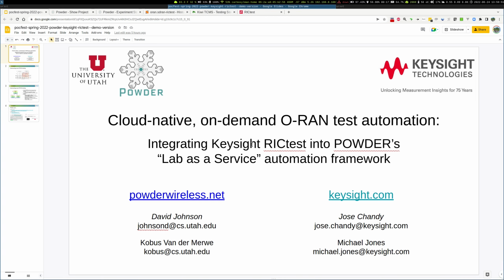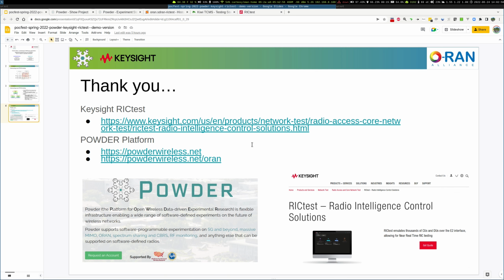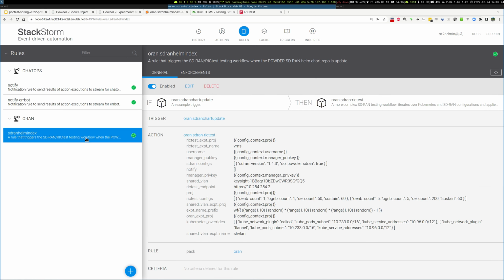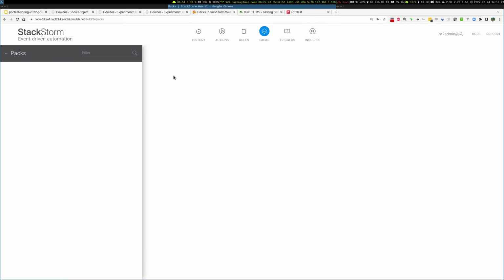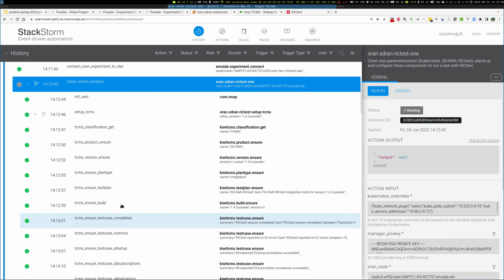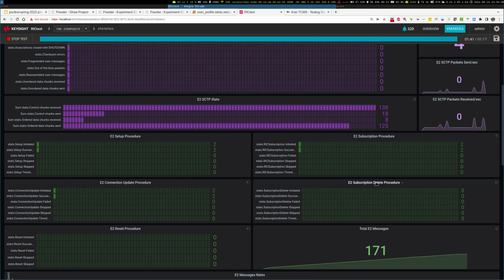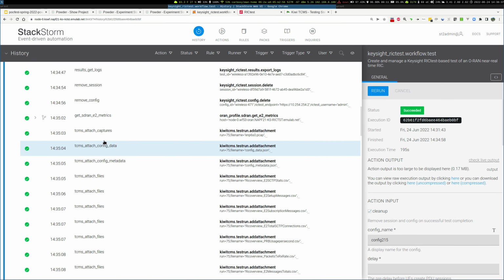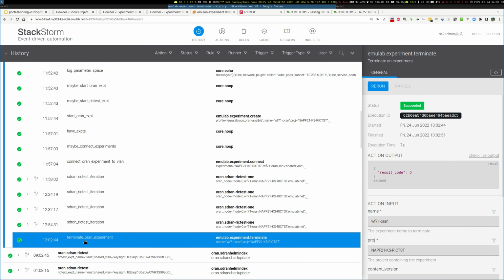Keysight RICtest + POWDER Lab-as-a-Service: On-demand, Cloud-native O-RAN test automation [DEMO]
Keysight and the University of Utah collaborated to integrate Keysight’s RICtest O-RAN Near-real time RIC test software into Utah’s POWDER “lab as a service” automation framework. This integration provides a powerful cloud-native platform for O-RAN test automation, allowing vendors to automatically test and validate O-RAN near-real time RICs and xApps on-demand, across a customizable parameter space, from bare-metal. We developed automated test workflows that deploy Keysight’s RICtest and its emulated RAN nodes against an updated version of the Open Networking Foundation’s SD-RAN near real-time RIC across different parameter spaces to assess performance and functionality in different scale and configuration contexts.